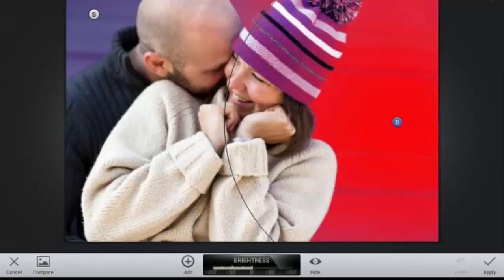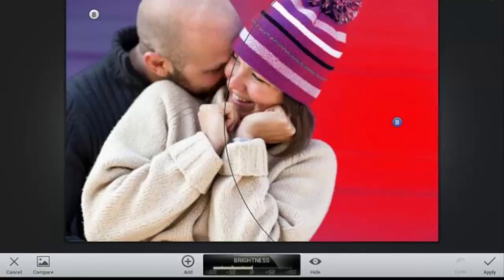Best free Android apps 2015 Snapseed